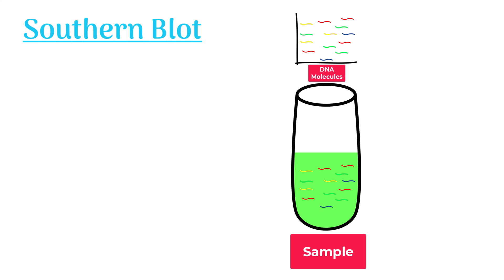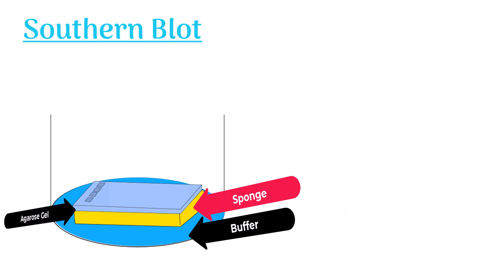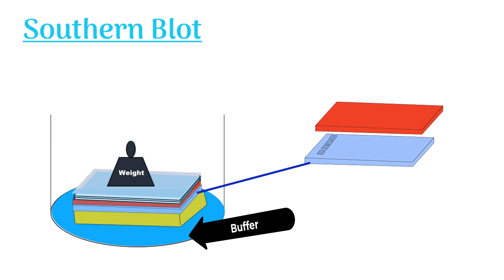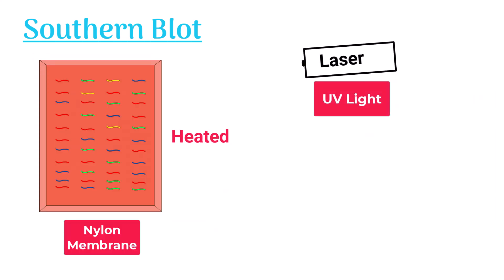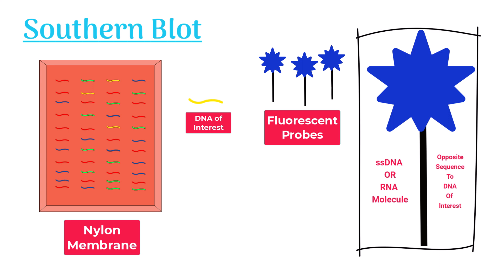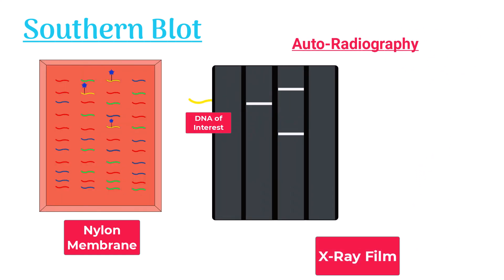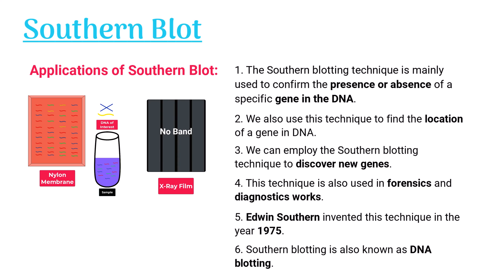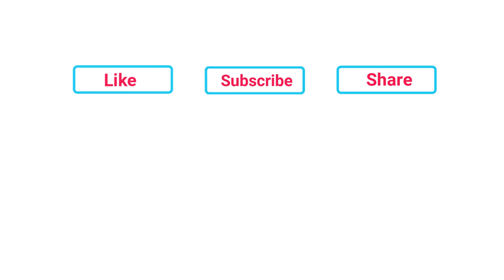Southern Blot (with animation)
Southern blotting is a crucial technique in molecular biology used to detect specific DNA molecules in a sample. In the first step, DNA molecules from the sample are separated on a gel using  Gel Electrophoresis. Next, the separated DNA fragments are transferred to a Nylon membrane.  This transfer involves a special arrangement.
This animated video explain:
1. Southern Blot (with animation)
2. Southern Blotting Technique
3.  What is Southern Blot and How it Works?
First, the Agarose gel is placed on a sponge which is dipped in a buffer. Now, the Nylon membrane is placed on the gel. Next. we place the filter paper, a glass plate and weight above the Glass Plate.
For further details, WATCH THE VIDEO...